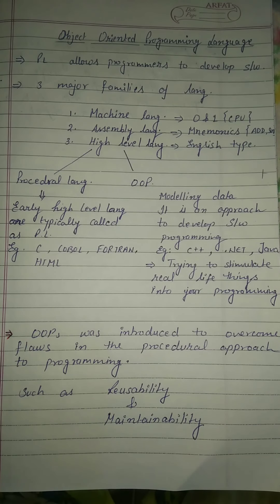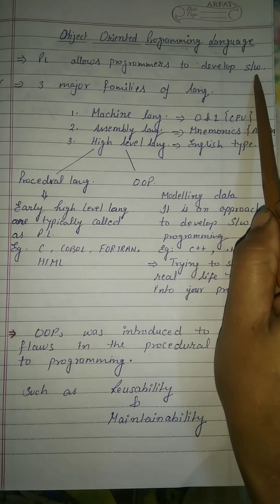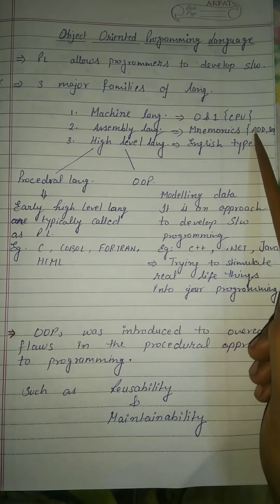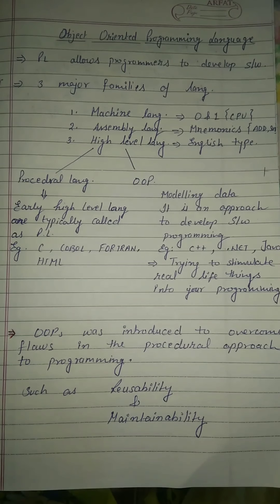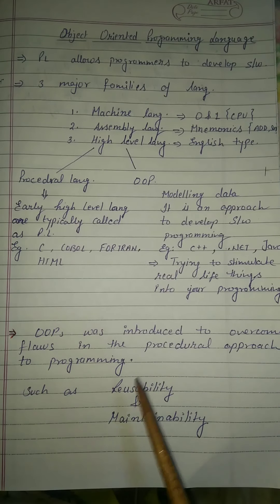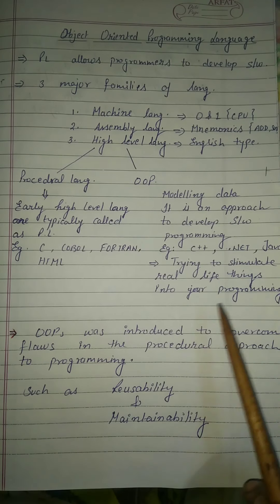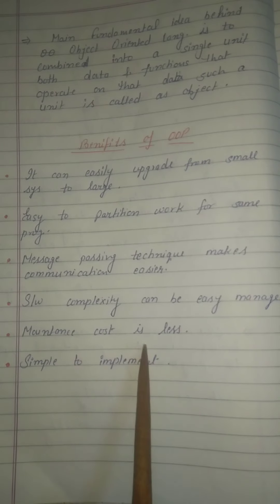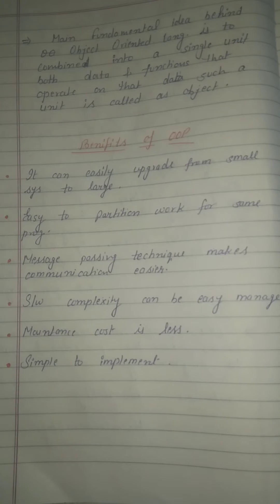Object Oriented Programming Language